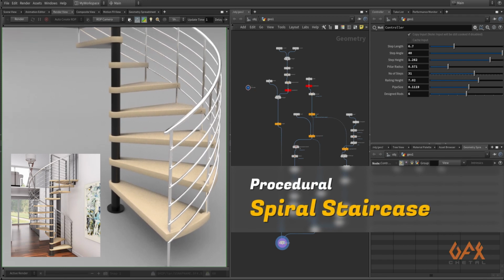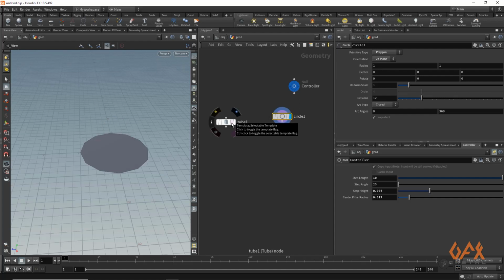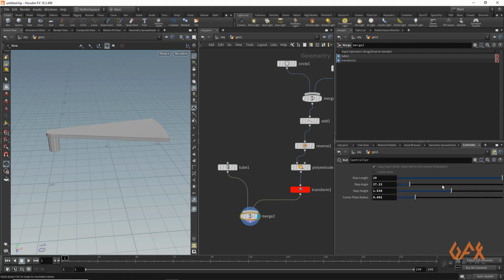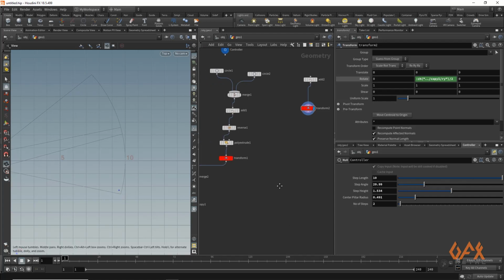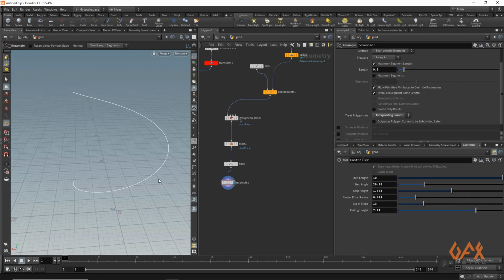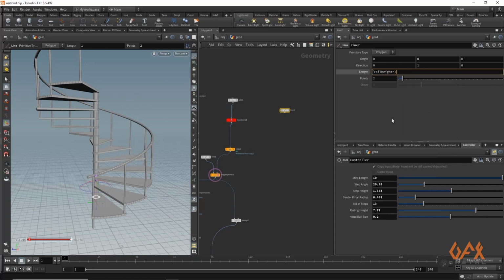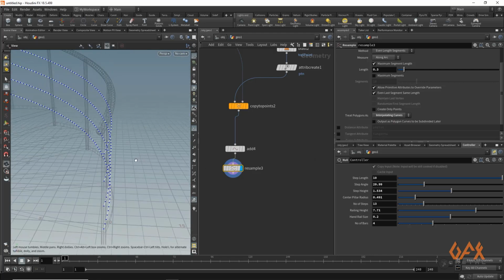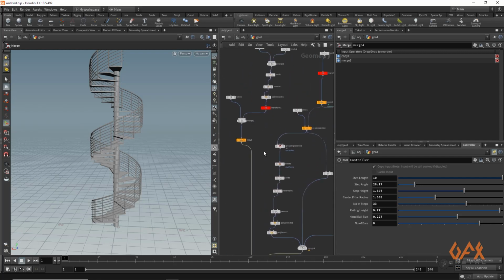Procedural Staircase Modeling in Houdini: A Comprehensive Guide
In this tutorial, you'll learn how to create a stunning procedural staircase in Houdini using a variety of techniques and operators. From grouping and attributing operators to VOPs and controllers, you'll discover the many tools and approaches available to you in Houdini for creating complex and detailed models with ease. Whether you're a beginner or an experienced Houdini user, this tutorial is a must-watch for anyone looking to improve their procedural modeling skills and create stunning models in Houdini.

I hope this helps! Let me know if you have any further questions or if there's anything else I can assist you with.